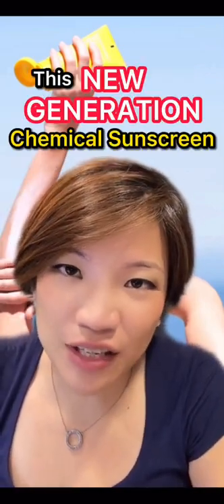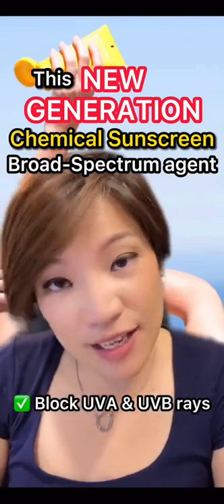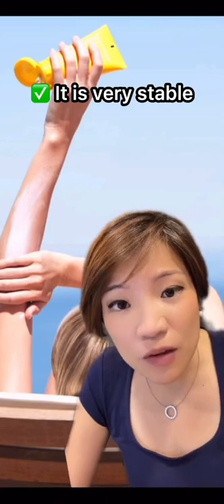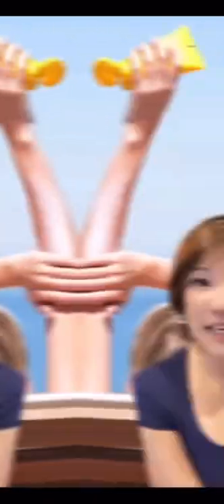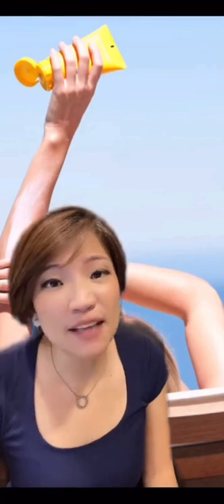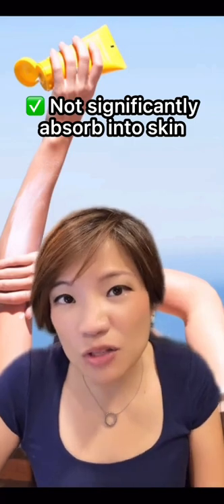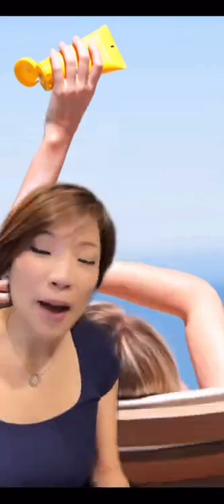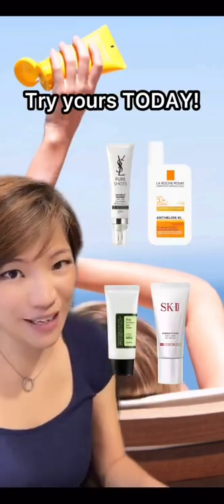Have you guys try the new generation sunscreen ?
NIHONSKIN.COM
Approved by Ministry of Health Malaysia

Japan Beauty, Formulated by Dermatologists.

We aim to help everyone to achieve Japanese Mochi Skin!

NIHONSKIN IS ALSO AVAILABLE AT:
☑️ Medii Skin Studio @ Shah Alam (HQ)